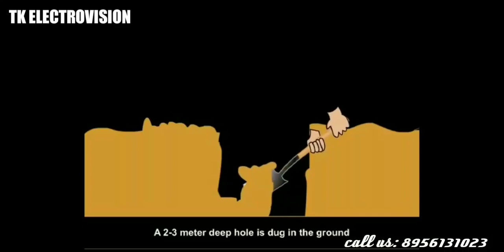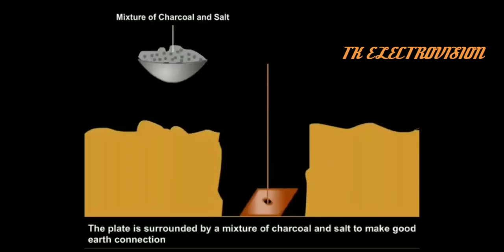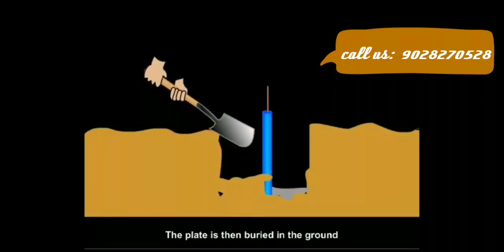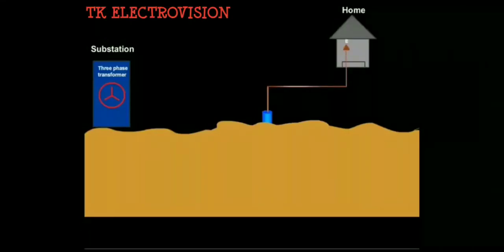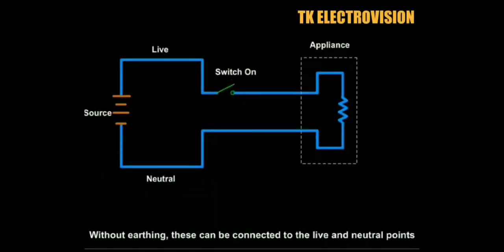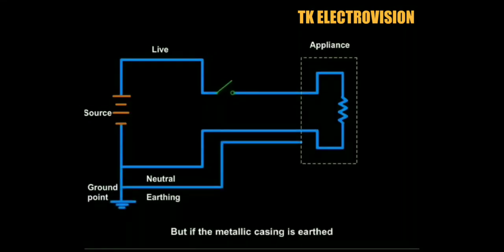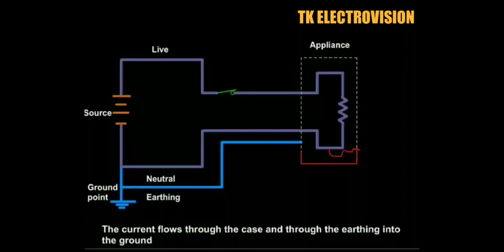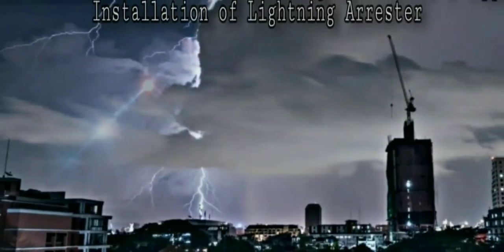What Is Earthing? It's Purpose & Importance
Manufacturers of Maintenance free Chemical Earthings (GI, Copper,Copper bonded etc)